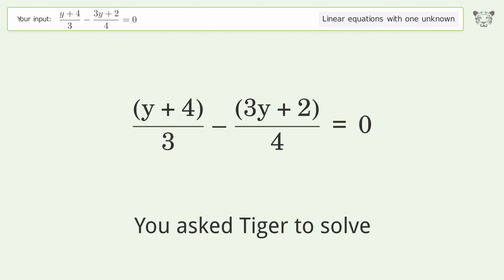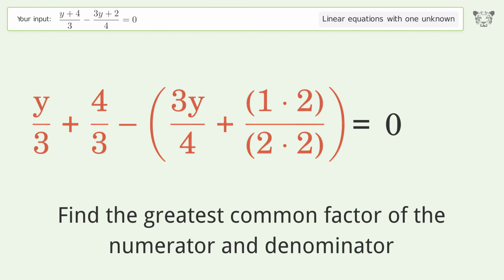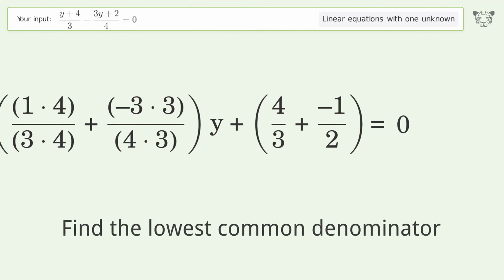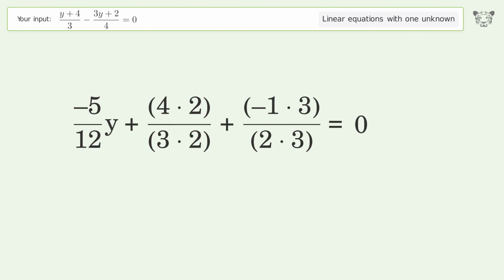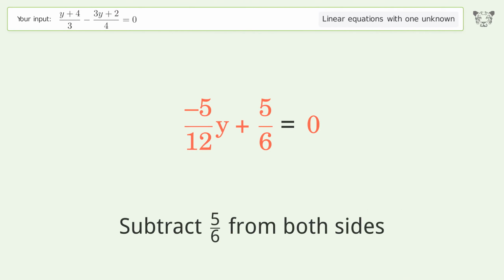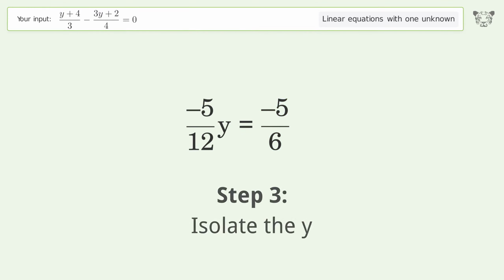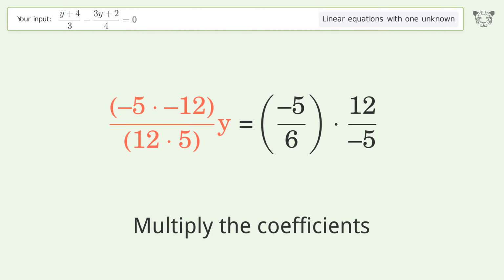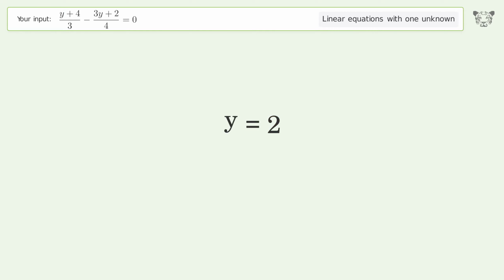Linear equation with one unknown: Solve (y+4)/3-(3y+2)/4=0 step-by-step solution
Solving (y+4)/3-(3y+2)/4=0 using the linear equation with one unknown solver

for a step-by-step and more tips and tricks for dealing with linear equations with one unknown.